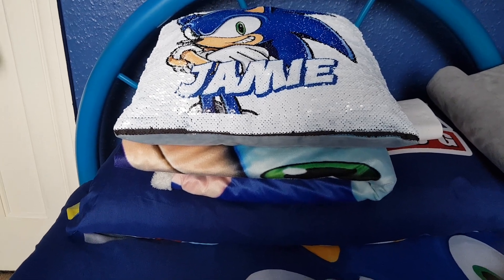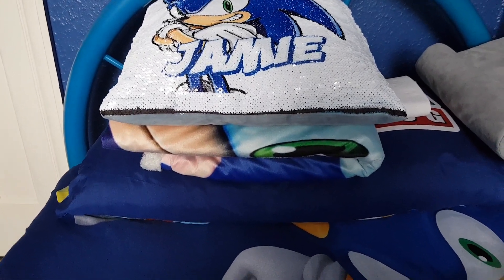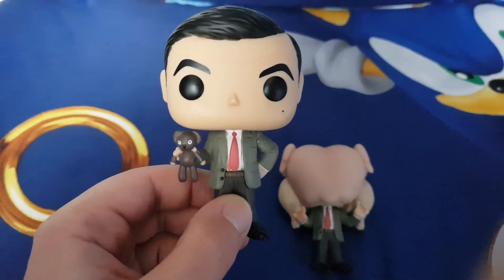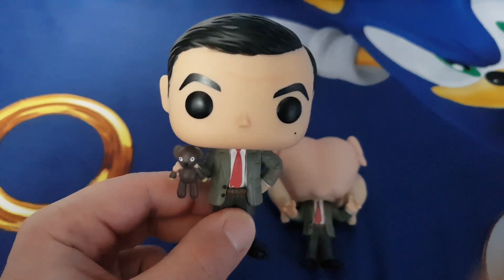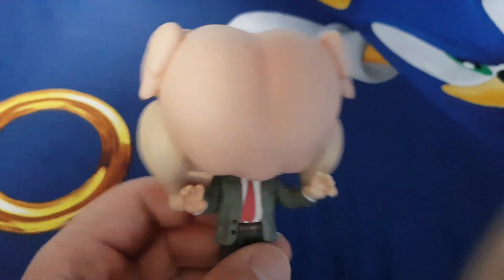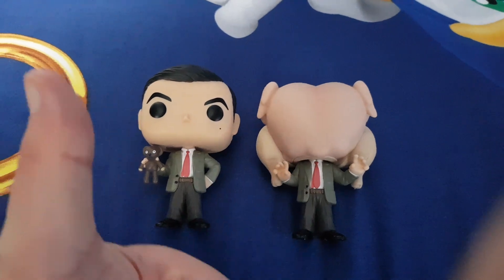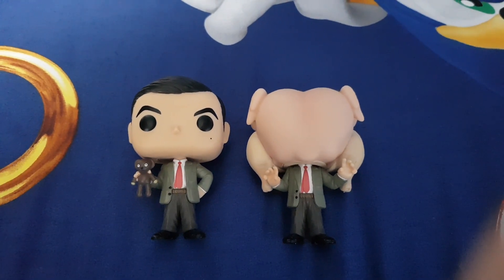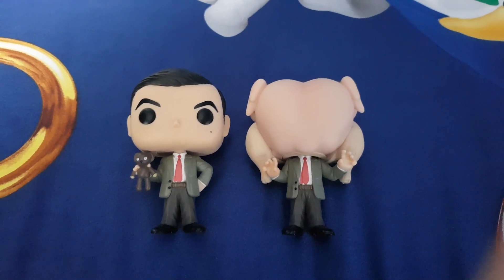⭐ 2 Mr. Bean POP Figures ⭐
Both of these mr bean pop figures are very cool and awesome. ⭐⭐⭐⭐⭐